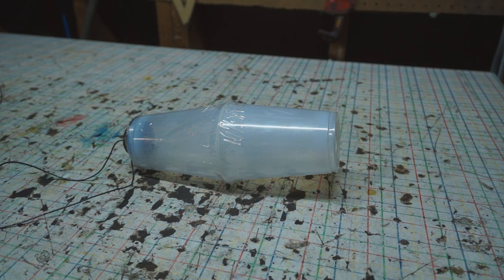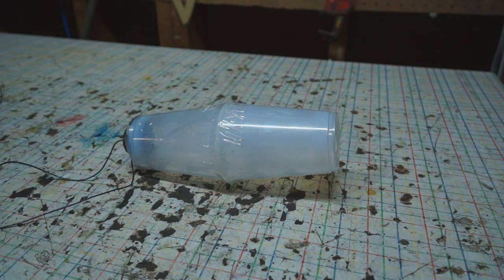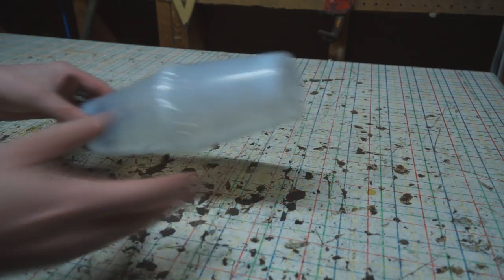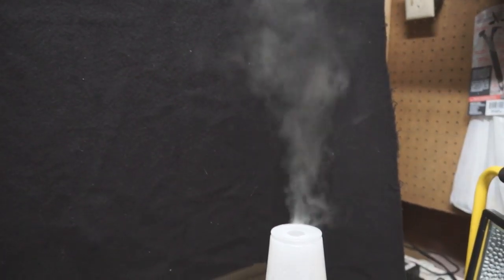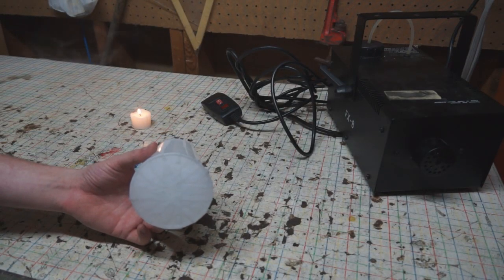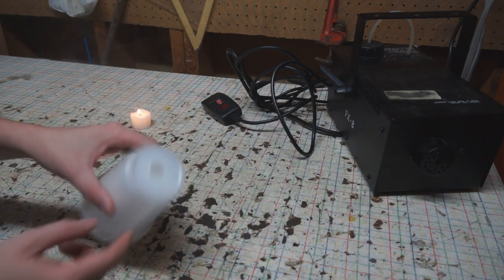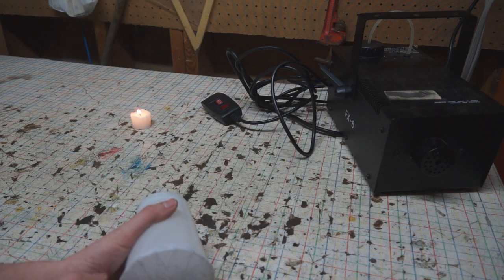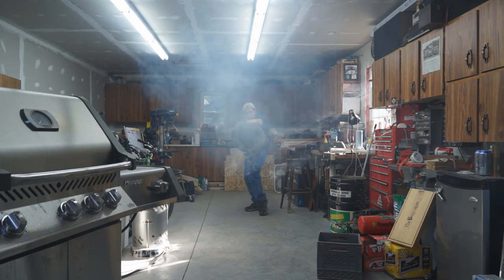Smoke Ring Machine Gun